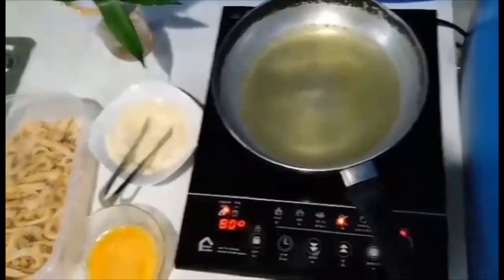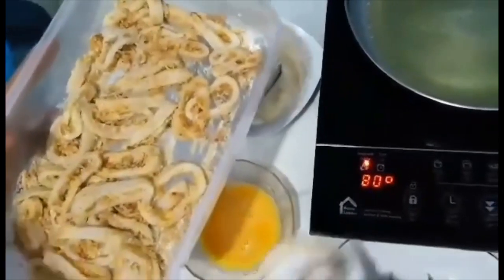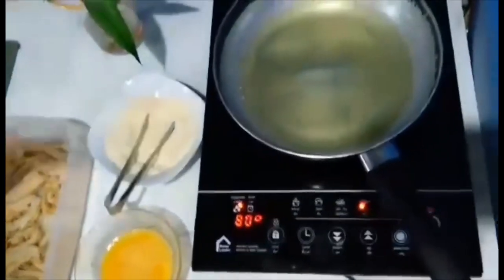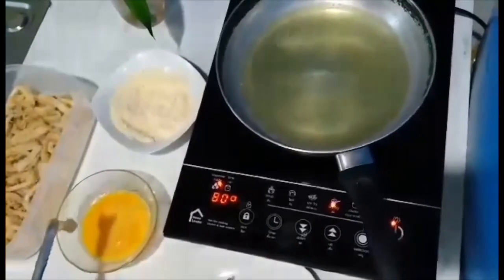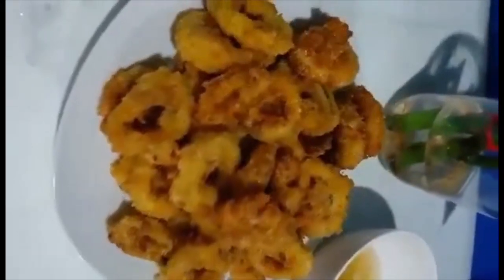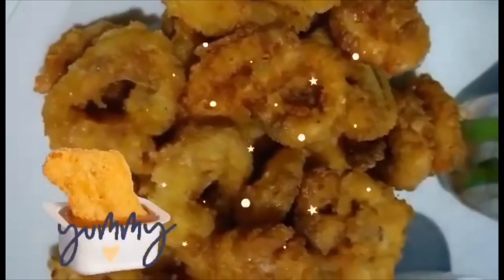Vlog110 CRISPY AND TENDER CALAMARES “SQUID RINGS”❤️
mas maraming bawang mas malasa 😋 (you can also use fresh mince garlic)
sa video gumamit po ako ng dried garlic 😋